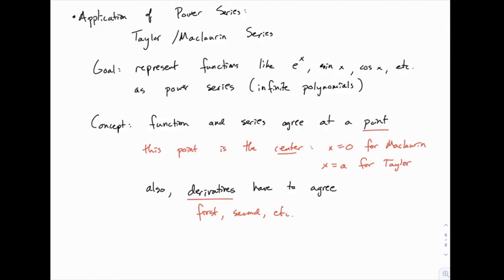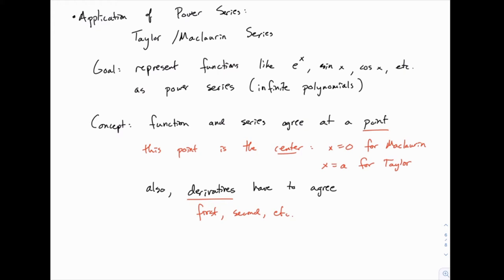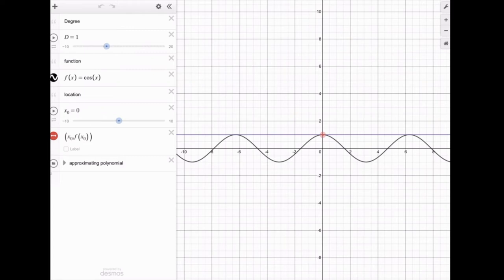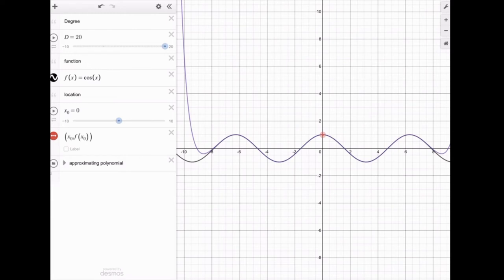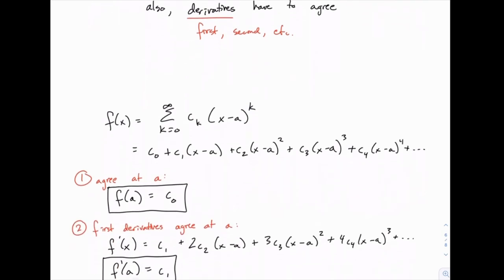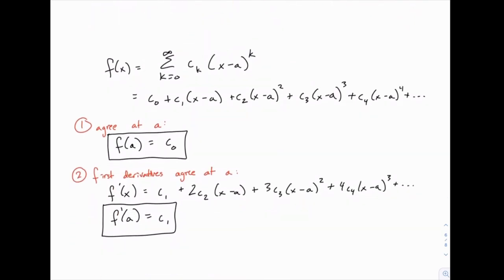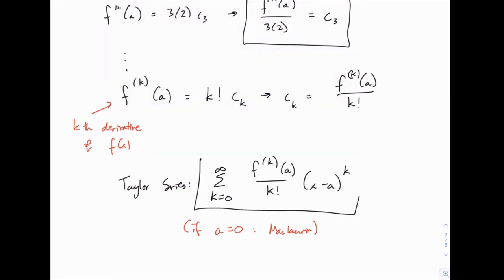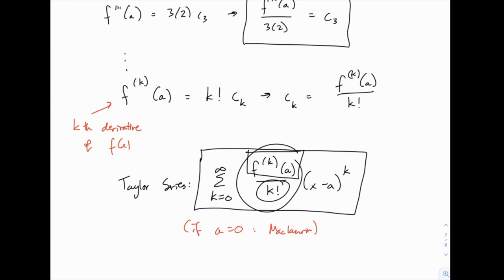Calculus 2: 111 - Introduction to Taylor series